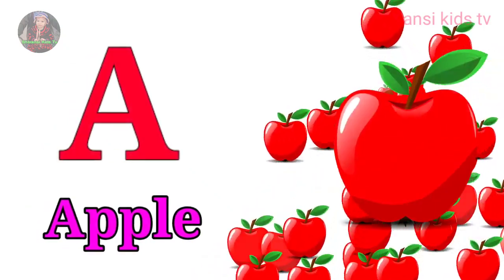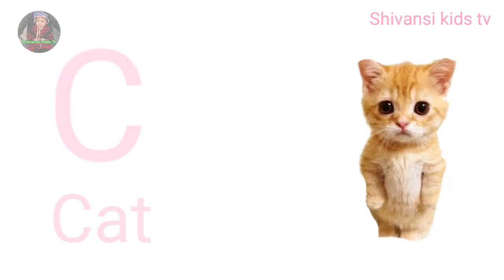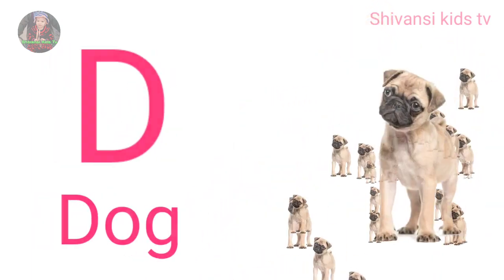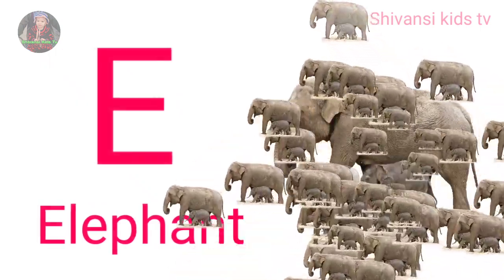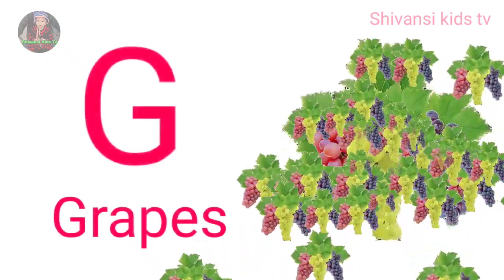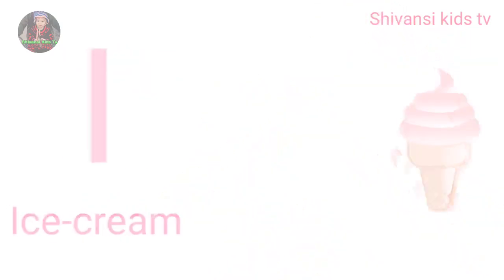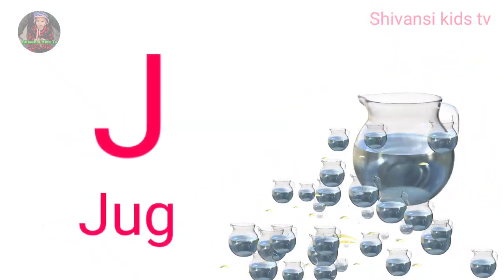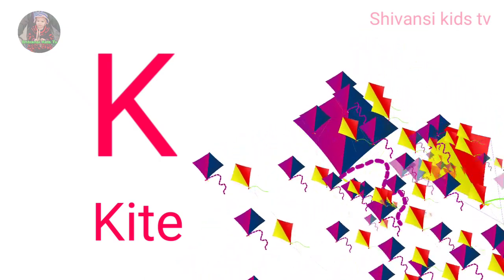a to z | a for apple | cartoon | abcd | hindi varnamala | chhote bacchon ki poem